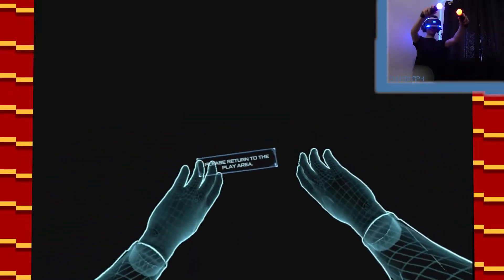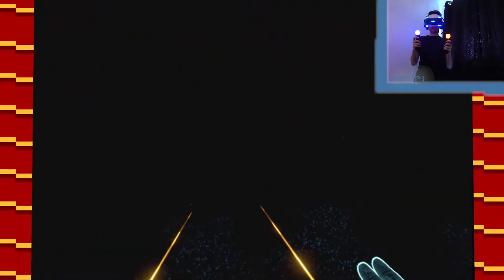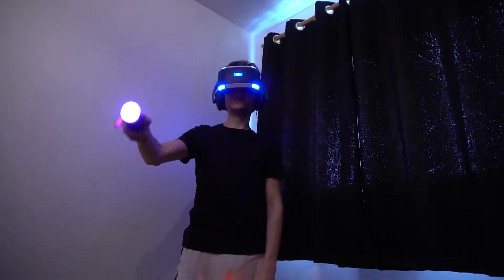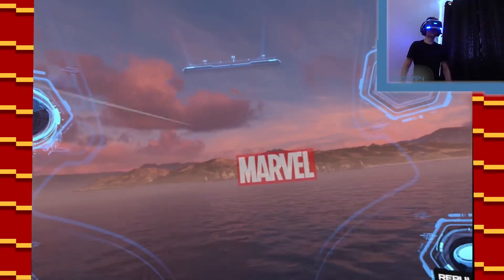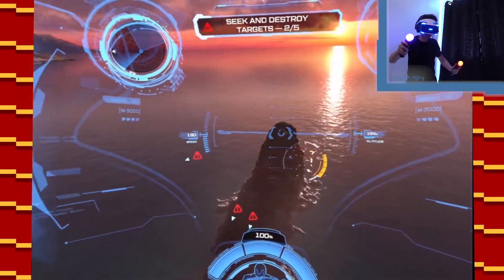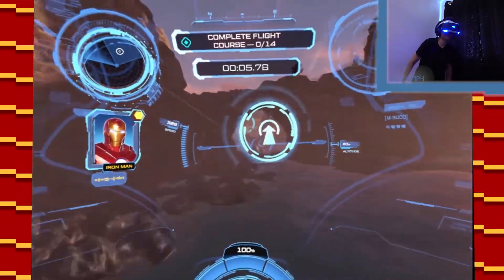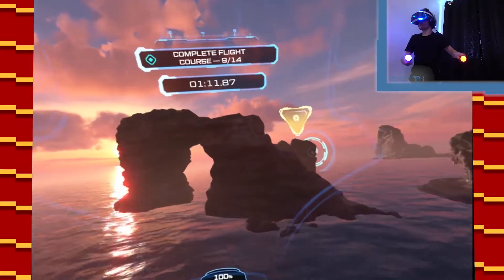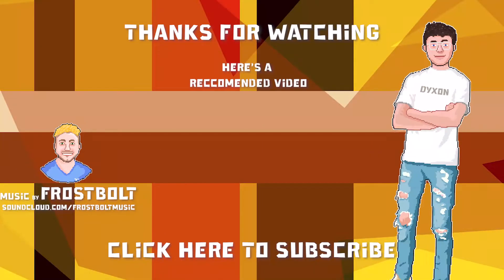IRON MAN GAMEPLAY PS4 | FIRST 15 MINUTES | THE BEST VR EXPERIENCE ON PSVR! | SUPERHERO SIMULATOR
First 15 minutes of Iron Man gameplay on the PS4, the demo just got released.
Iron Man Vr release date is the 3rd July 2020.
Welcome to possibly the greatest VR experience I have played. Does this beat Beatsaber and Superhot? Who knows. If you've ever wanted to 'Feel like Ironman' This is the one for you.

Let me know what else you want to see in the future and if you like the current content. Isolation means there's a lot more of it coming your way!

PSN: TheDyxon

Oh and go and follow @DXNbrand on instagram too.